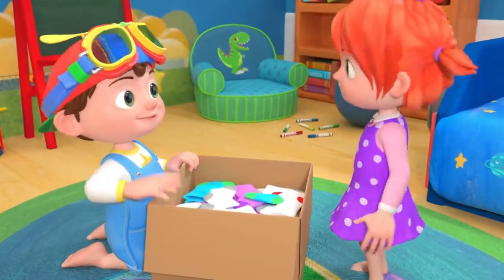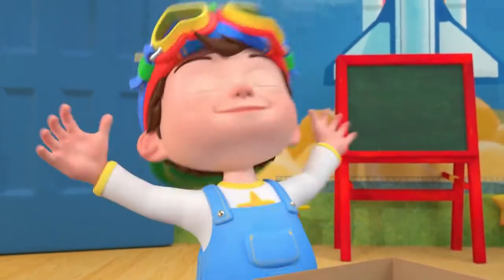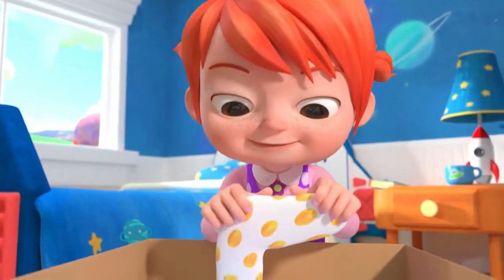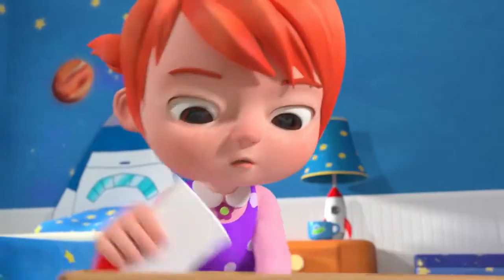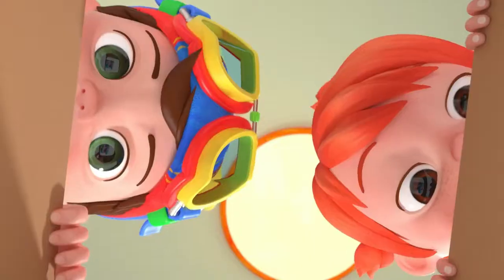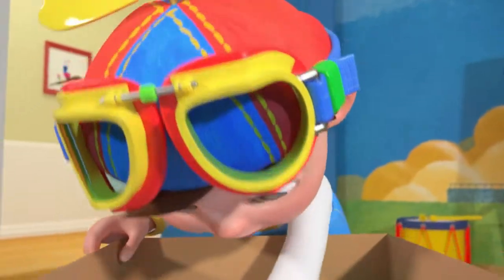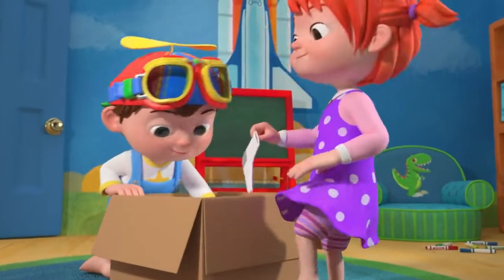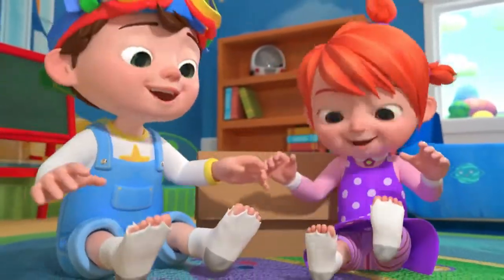The Socks Song - ValerieRHYMESTV